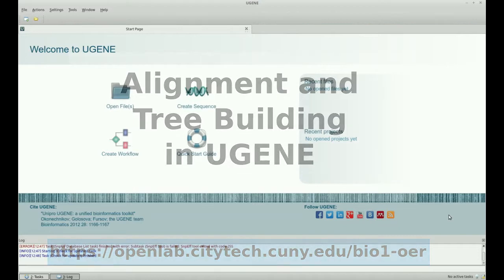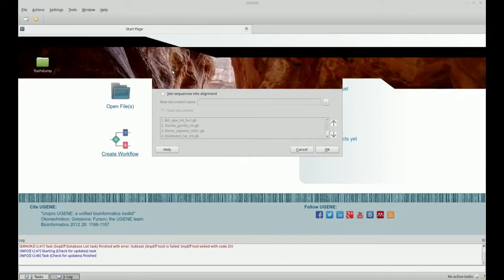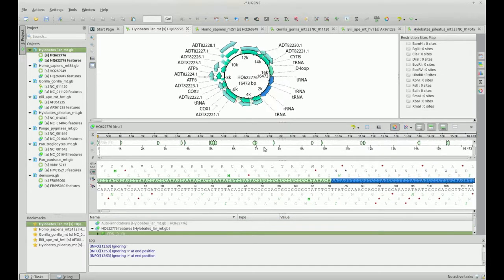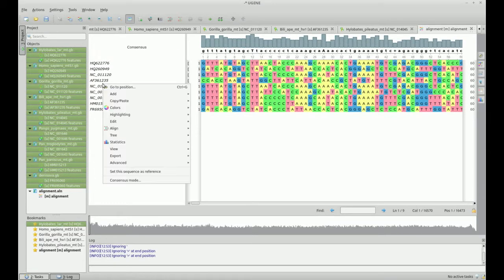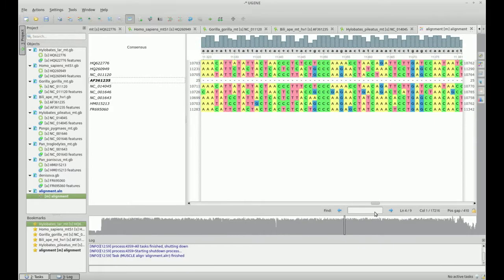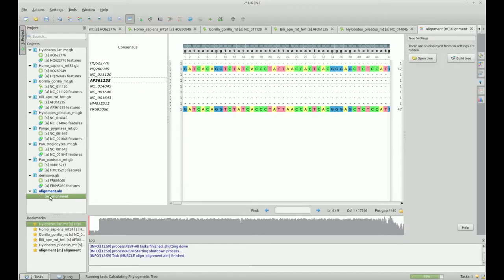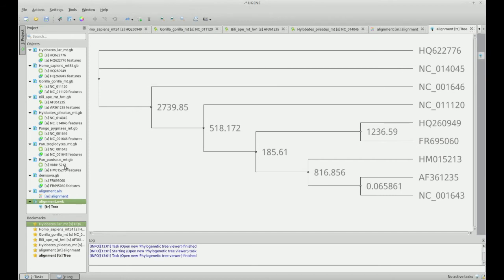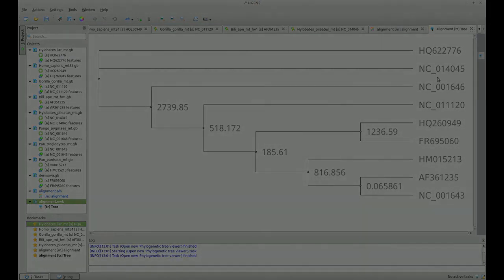Alignment and Tree Building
Alignment and Tree Building using Ugene